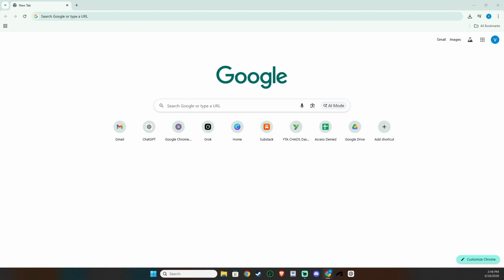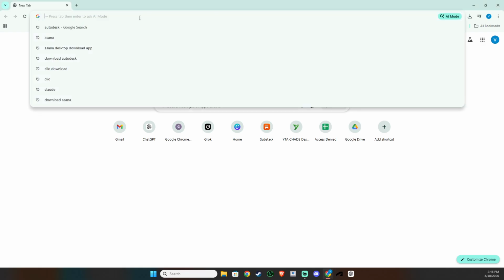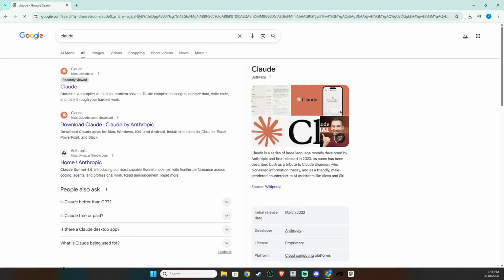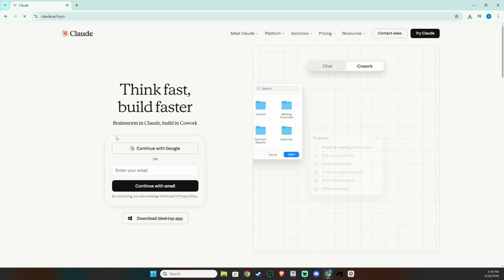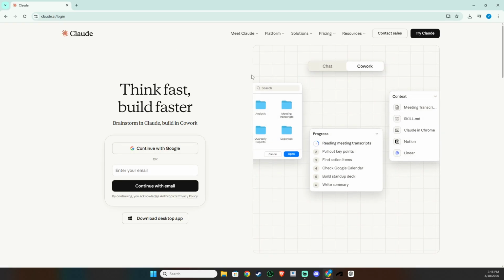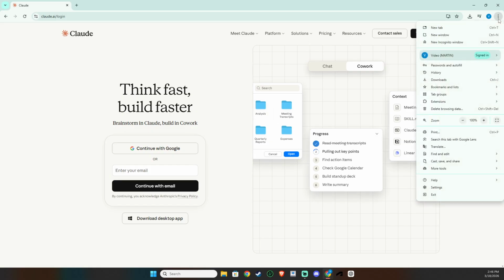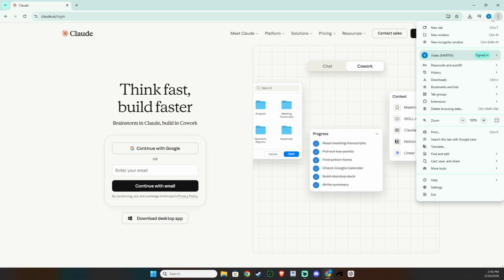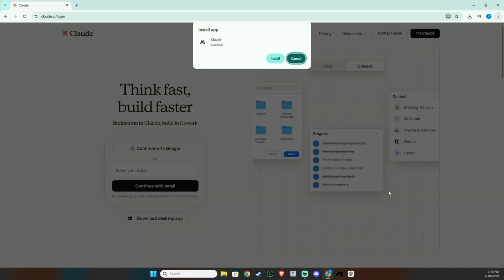How To Install Claude Desktop App [2026 Full Guide]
How to Install Claude Desktop App

In this video, we show you exactly how to install the Claude desktop app on your Mac or Windows machine to streamline your AI-assisted workflow. We navigate the official Anthropic download process, ensuring you have the latest version of the application for direct desktop access to Claude’s chat, cowork, and coding features.

Installing the dedicated desktop client is an essential step for users who require deeper integration with their local environment and files. By moving beyond the browser, we enable a more stable and powerful productivity setup, allowing you to leverage Claude’s advanced reasoning and autonomous agent capabilities directly within your operating system's interface.

Technical Specs:
Software: Claude (Anthropic); Platforms: macOS, Windows 10/11